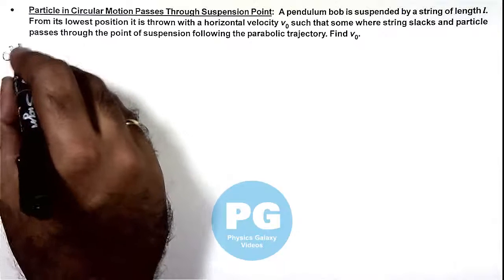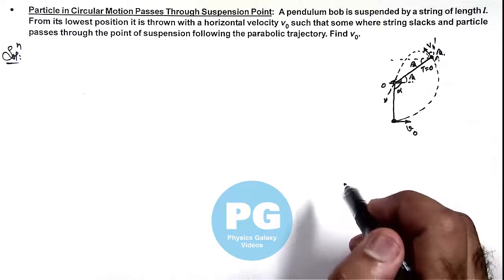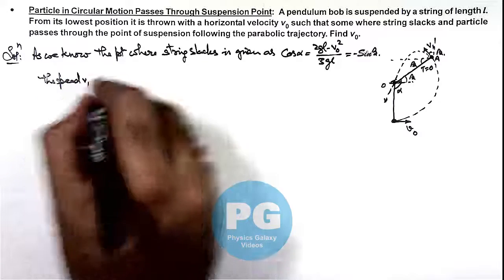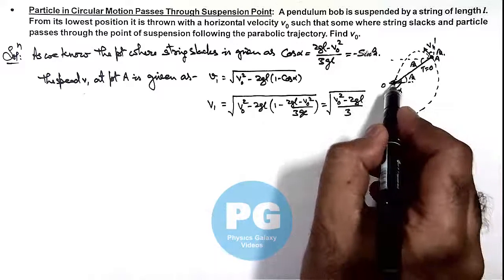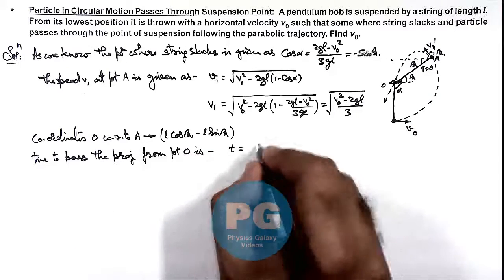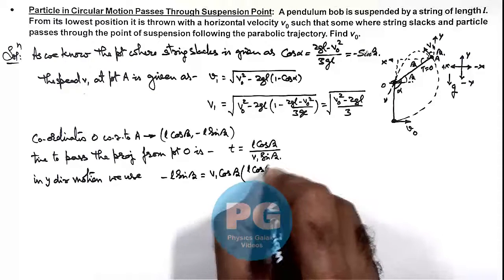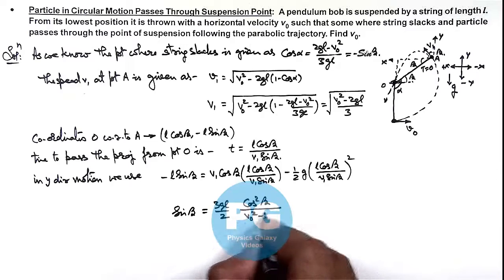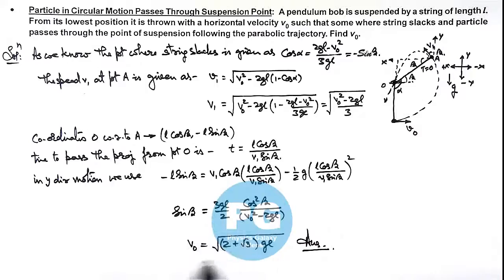Adv Illustration – Particle in Circular Motion Passes Through Suspension Point | Circular Motion #30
Ashish Arora Sir has taken up a case of Particle in Circular Motion Passes Through Suspension Point from the chapter Circular Motion which is important for select in IIT. Circular Motion covered in Class 11 NCERT and is crucial in JEE preparation.  These advanced illustrations cover all formulas and relevant solved examples from Circular Motion and are useful for making notes for IIT JEE preparation.